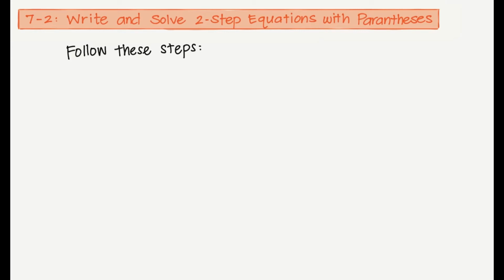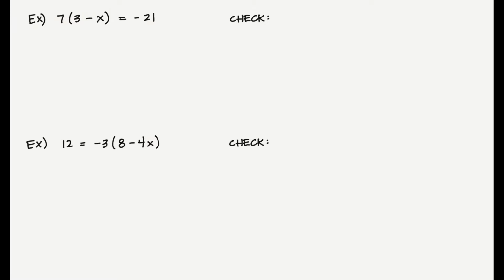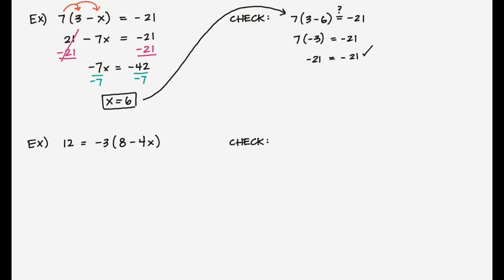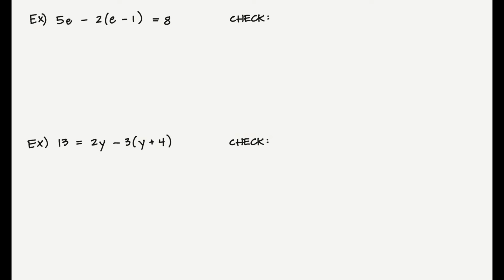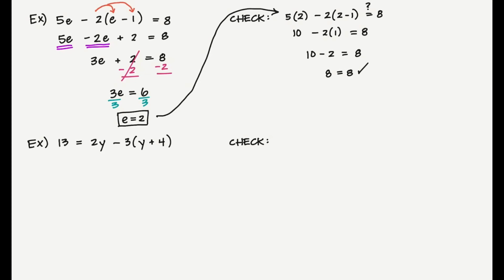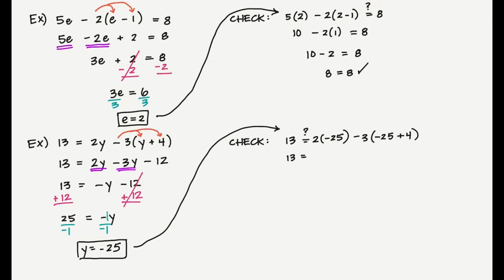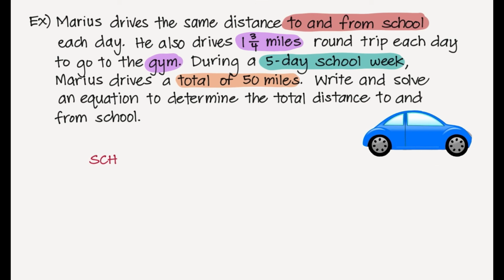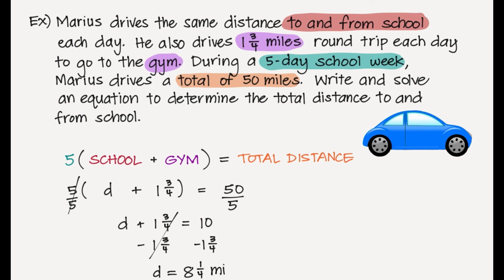MH Reveal Math Accelerated7 7-2: Write & Solve 2-Step Equations with Parentheses